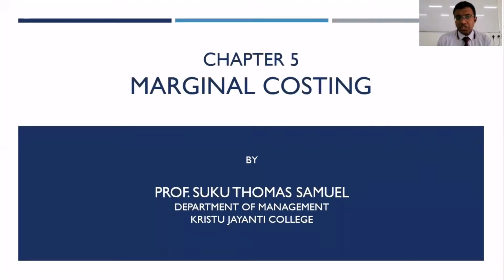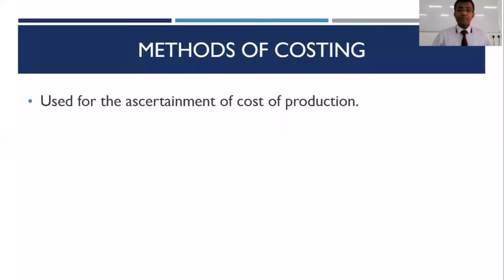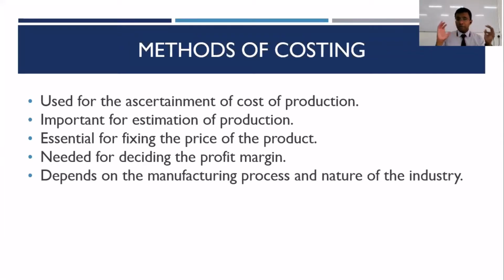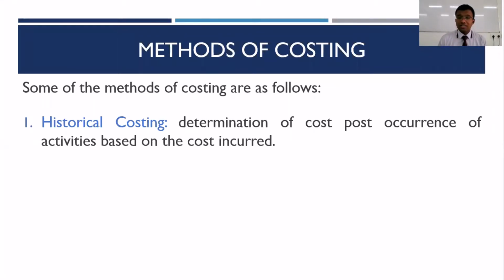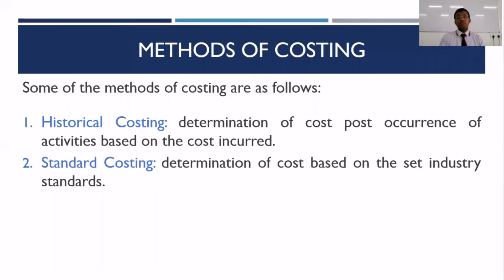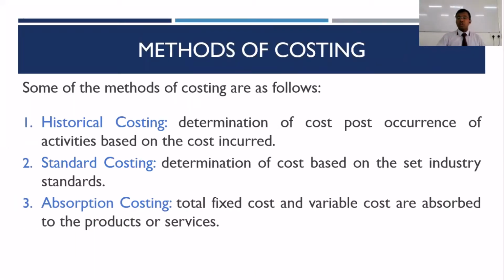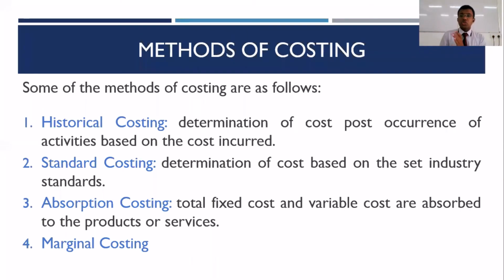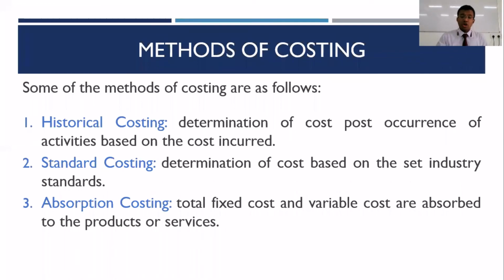Methods of Costing: Cost Accounting Series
This video tutorial provides an introduction to the various methods of costing applies by businesses.